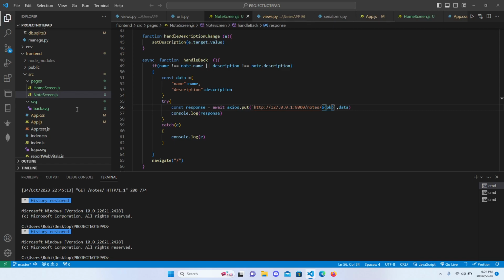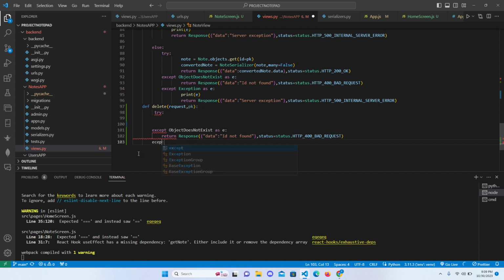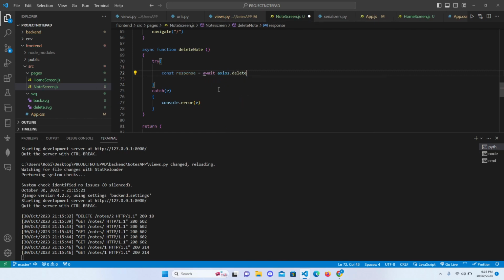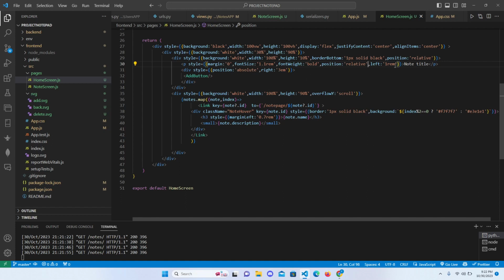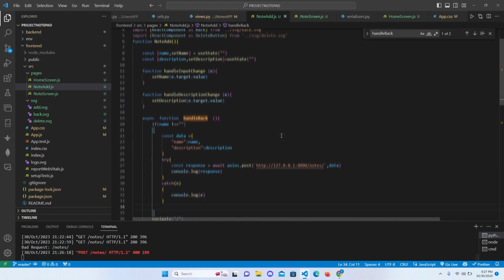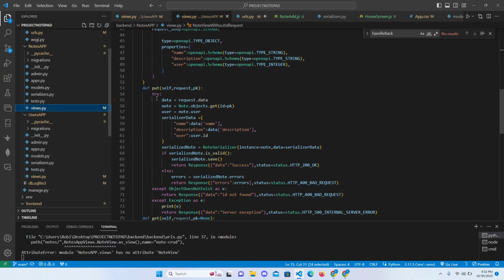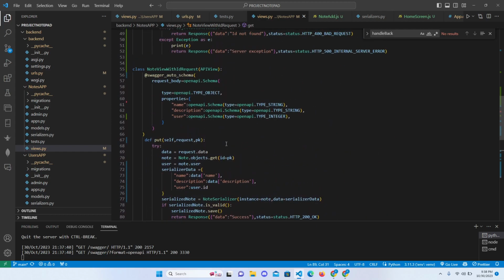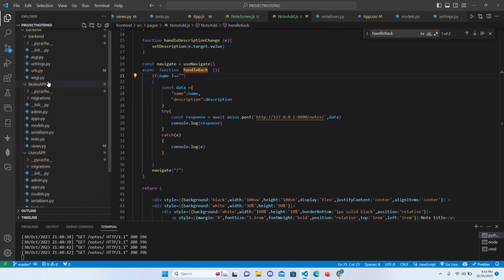Learn Django and React NotepadApp part 11 Insert And Delete Notes